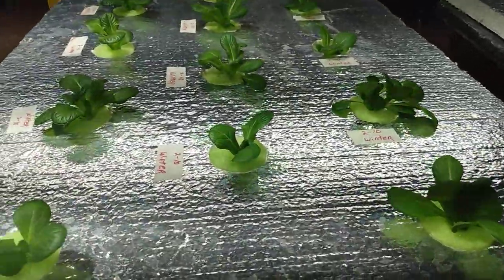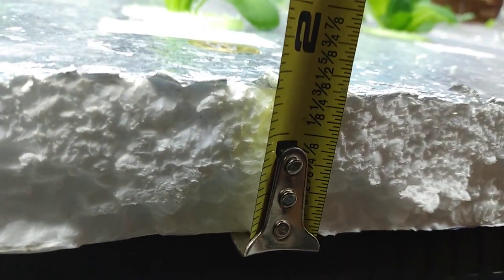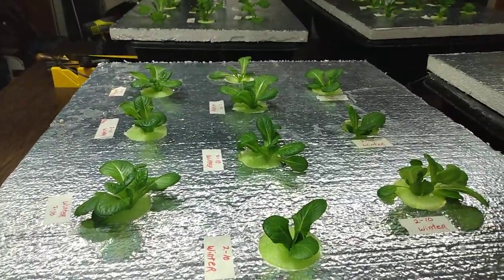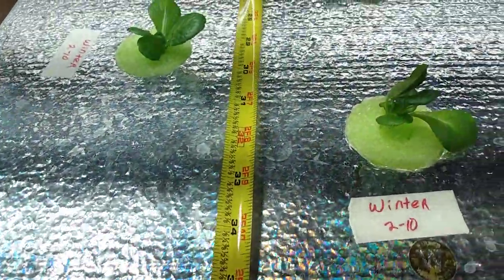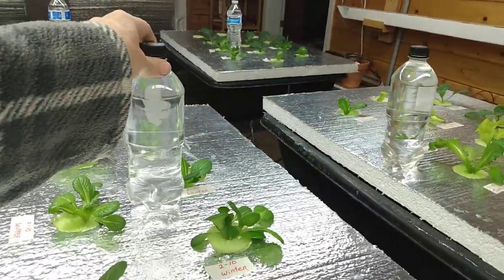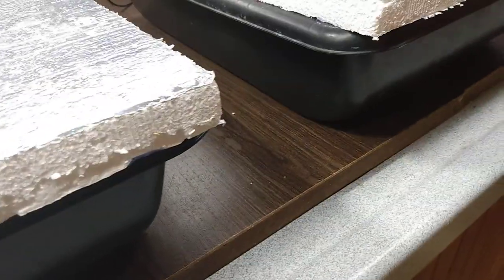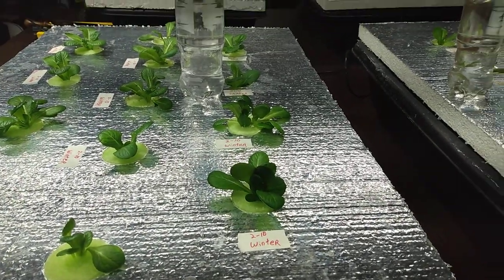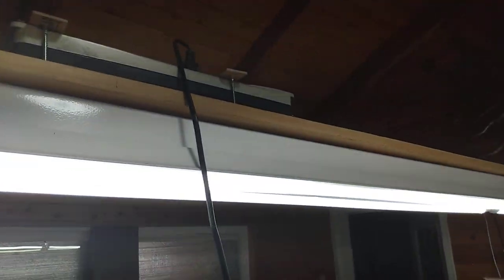ep 16 How I made my hydroponic DWC 13 to 15 gal Tubs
How I made my hydroponic DWC 13 to 15 gal Tubs